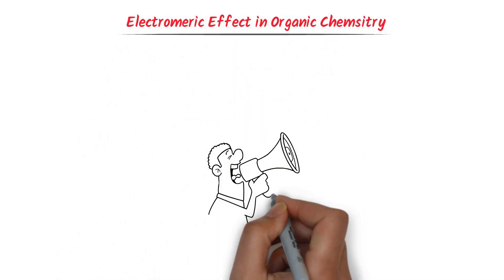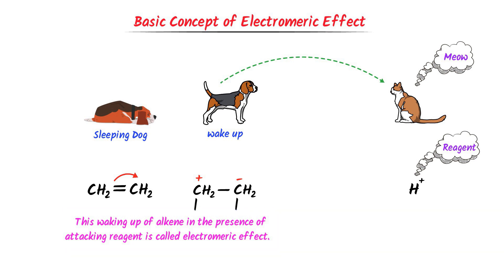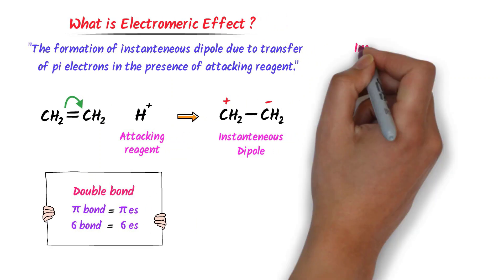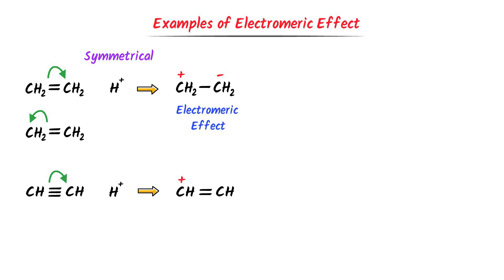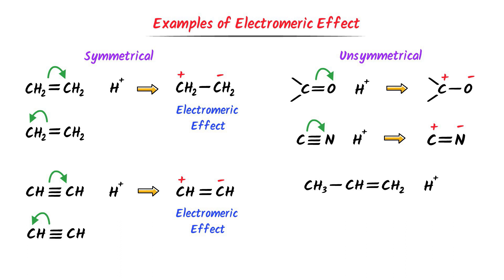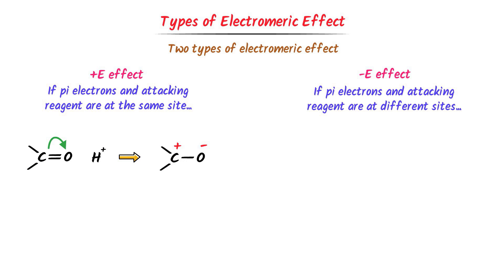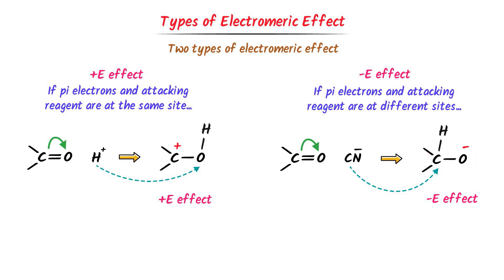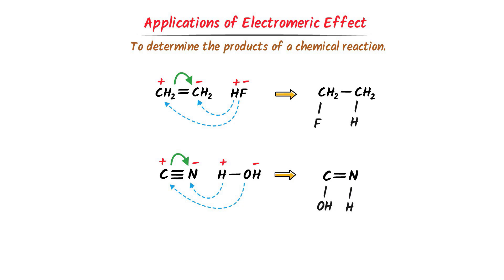Electromeric Effect | Types of electromeric effect | Organic Chemistry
This lecture is about electromeric effect in organic chemistry. I will teach you the types of electromeric effect, examples of electromeric effect and applications of electromeric effect. Also, you will learn a super easy trick to solve electromeric questions.